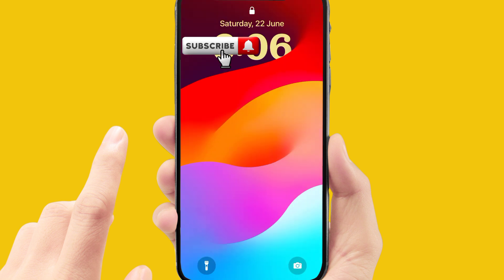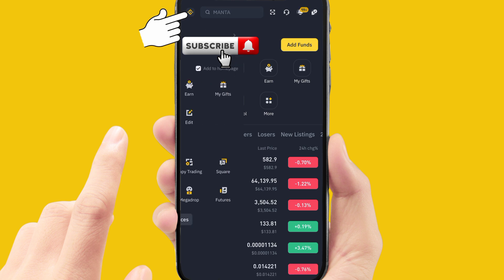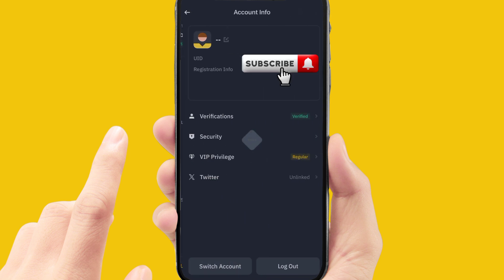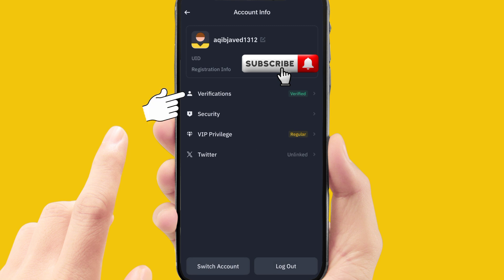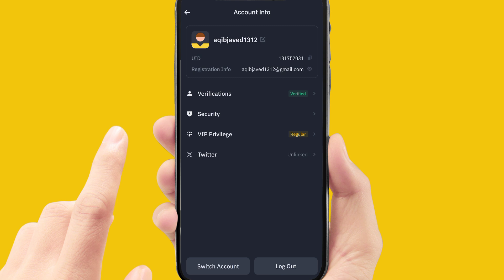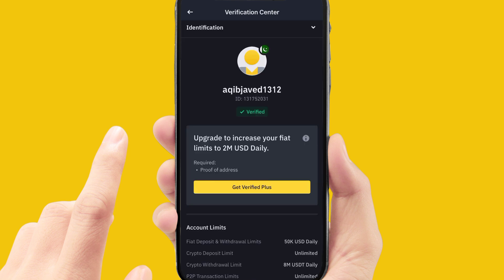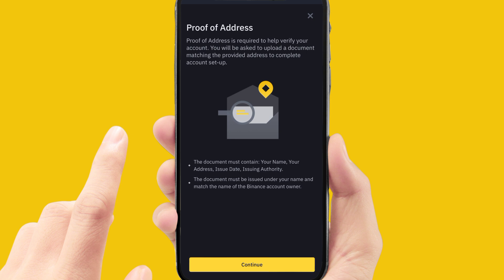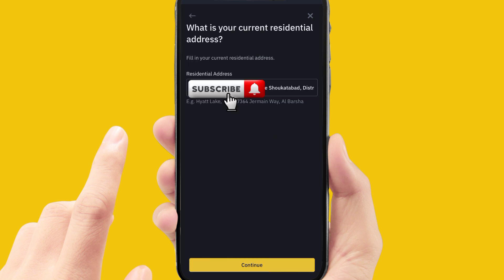How to change residential address in Binance Mobile l Change Binance address on mobile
"Discover how to change your residential address in the Binance mobile app with this straightforward guide. Follow step-by-step instructions to update your address information on Binance, ensuring your account details are accurate and up-to-date. Manage your Binance profile with ease."